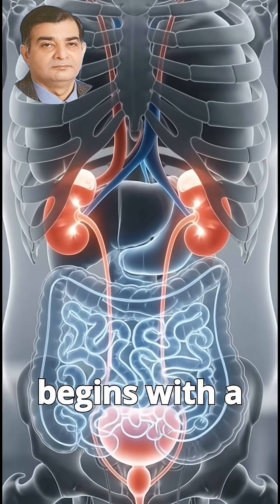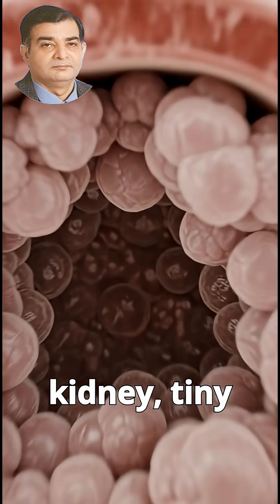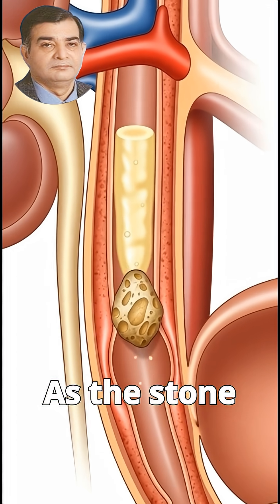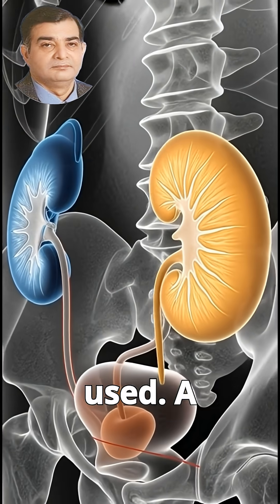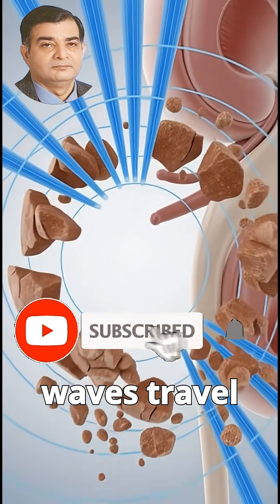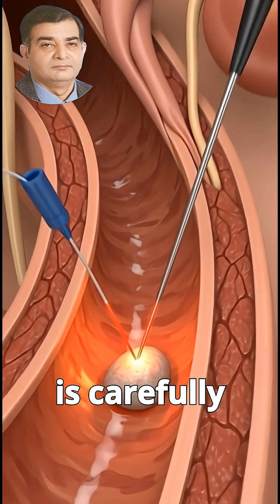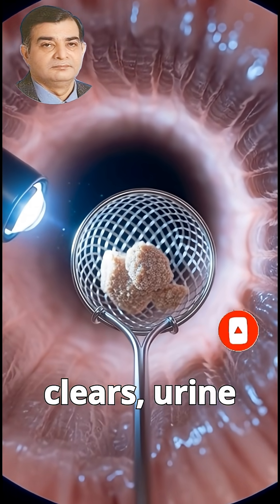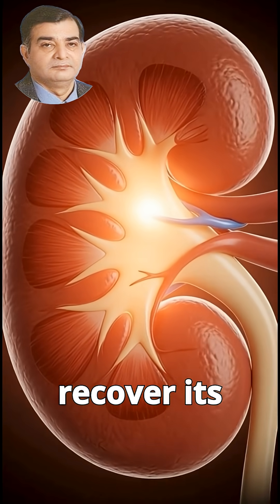How Kidney Stones Are Removed with Laser Ureteroscopy | Human Health 3D Science Animation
Description:
Kidney stones can cause intense pain and serious discomfort, but modern medical technology offers safe and effective solutions. In this detailed 3D science animation, explore how kidney stones are removed using ureteroscopy with laser lithotripsy. The video takes you inside the human body to show how stones form in the kidneys, move into the ureter, and block urine flow. Watch as a thin medical scope is carefully guided through the urinary tract and a precise laser breaks the stone into tiny fragments for safe removal. You’ll also see how the kidney heals after the procedure and how normal urinary function is restored. This animation explains the process in a clear, non-graphic, and educational way, making complex medical procedures easy to understand. Perfect for students, patients, and anyone interested in human health, this video combines realistic anatomy with cinematic visuals.